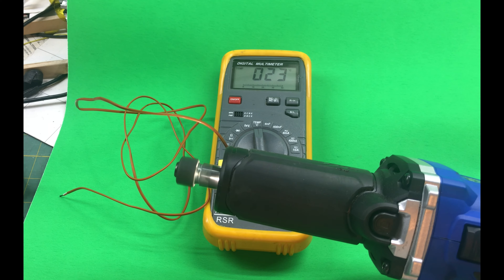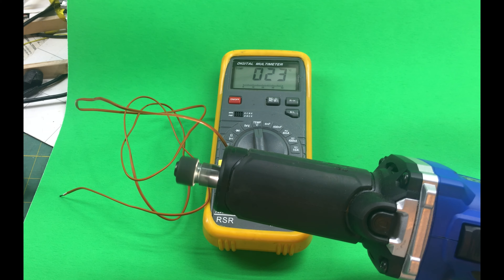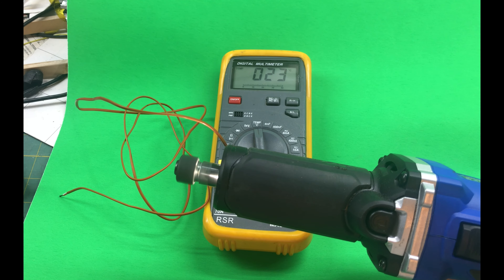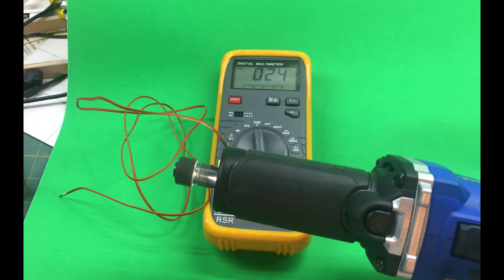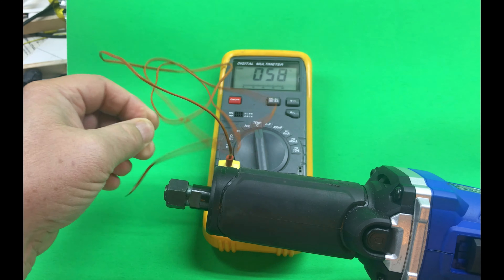KOBALT DIE GRINDER KDG 124B-03 Shaft heating up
Don't know if I would recommend this.  After running for about a minute the output shaft got too hot to keep my finger on it.  I just let the grinder run at high speed with no load on it, I find this worrisome.  Maybe they forgot to put lube in the transmission.  Has anyone found this problem? In the video the temp goes up to 59deg C or 138deg F